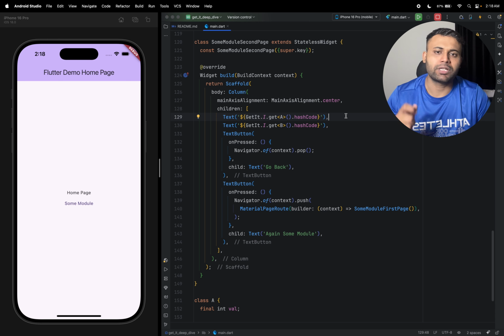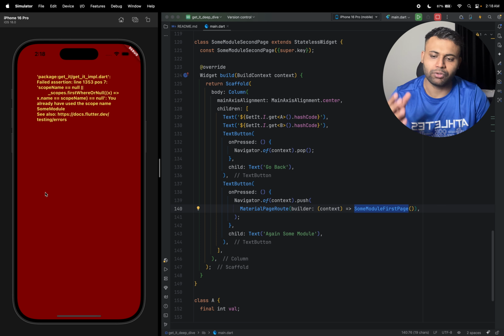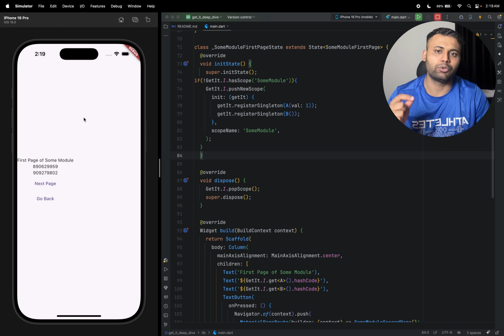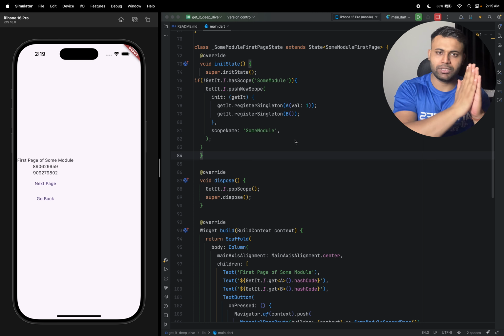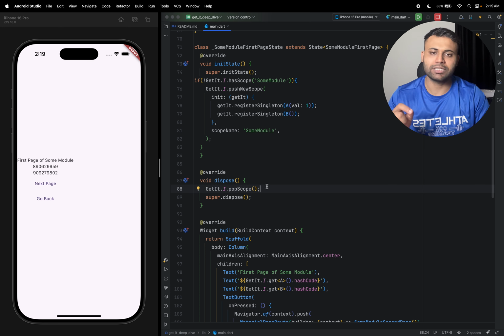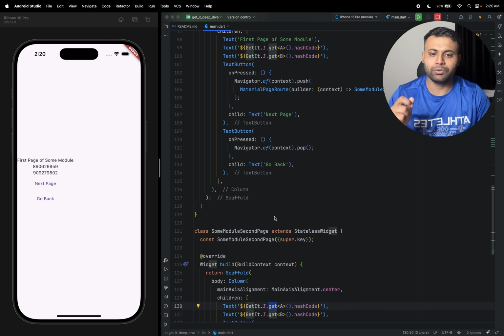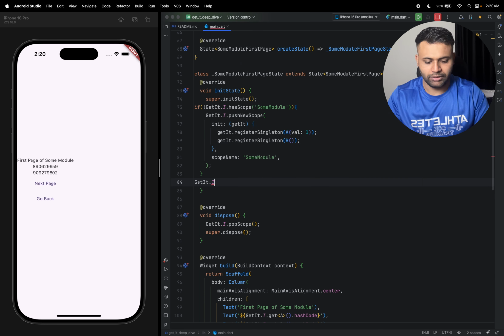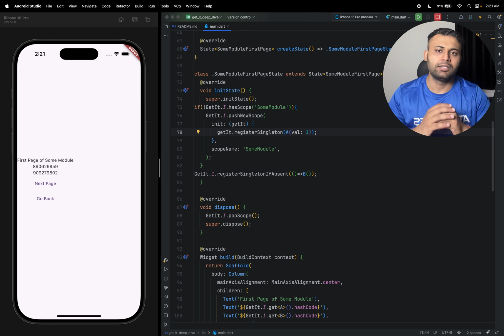Problems you can face while working with scopes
In this video we are going to discuss about the issues you can face while working with getit and the solution.